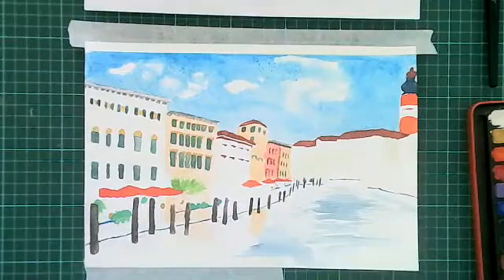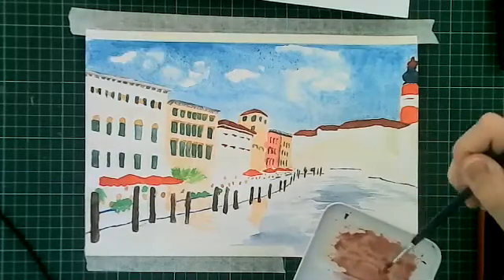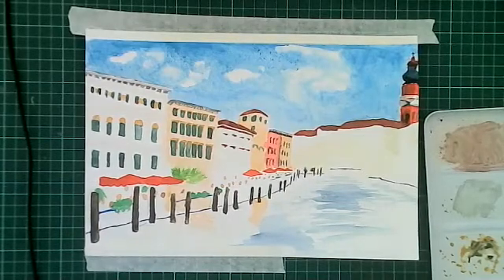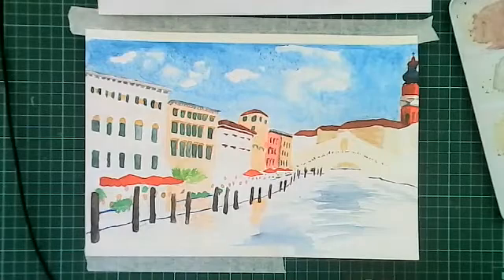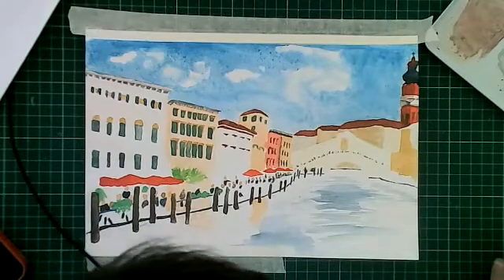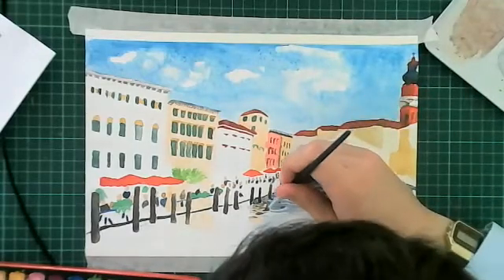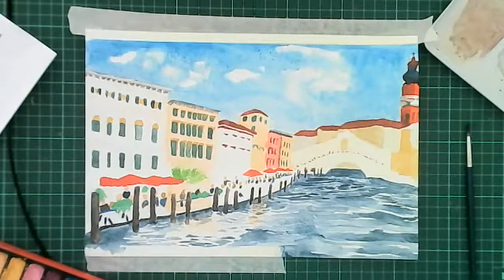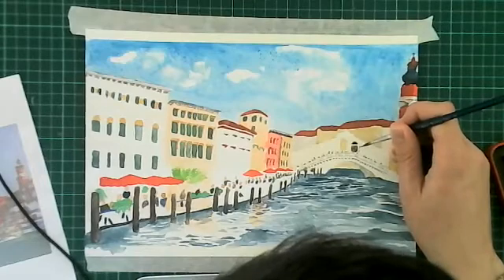Watercolour classes with Felix — Class 9